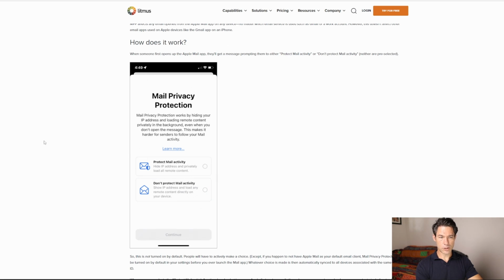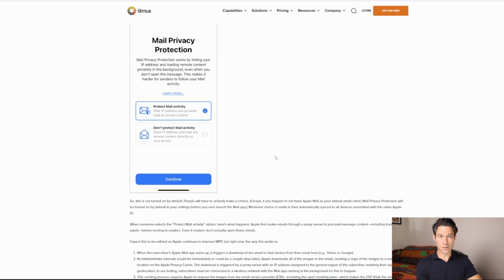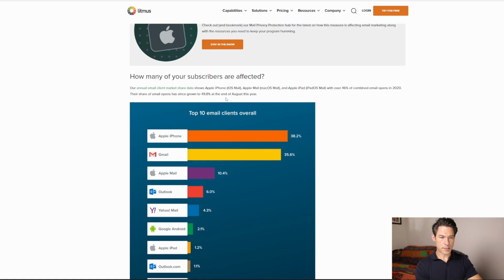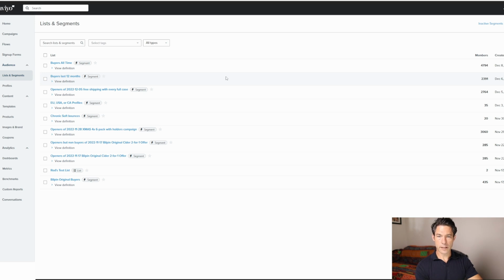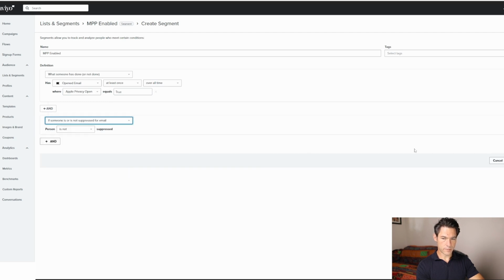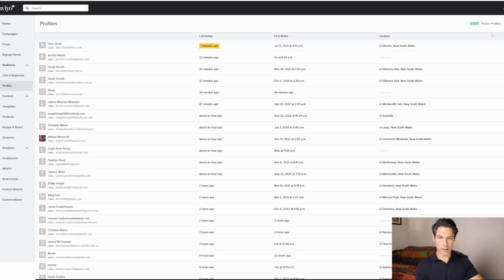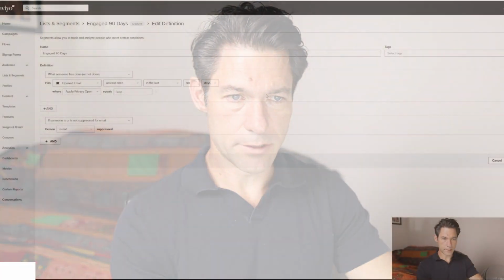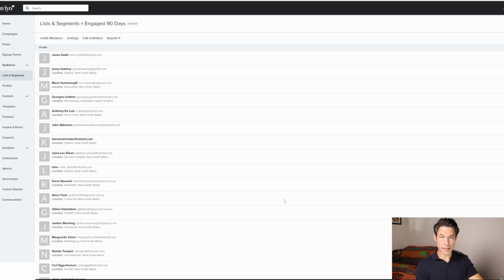How Apple's Mail Privacy Protection Affects the Open Rate Metric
In this video, we'll be exploring the impact of Apple's Mail Privacy Protection on email open rate metrics. As you may know, Apple introduced this feature in an effort to protect user privacy by obscuring the IP addresses of senders.

But what does this mean for email marketers and business owners? Have open rates been affected? And if so, how can you adapt to these changes and continue to effectively measure the success of your email campaigns?

We'll answer all of these questions and more as we delve into the data and provide practical tips for navigating this shift. Whether you're an Apple user or not, this video is a must-watch for anyone interested in email marketing and analytics. Don't miss it!

⏳ TIMESTAMPS:
0:00 Intro
1:04 What is Apple's mail privacy protection?
1:37 How it works
2:39 How to calculate who has MPP enabled in Klaviyo
3:39 How to create an engaged subscriber segment that excludes MPP
4:49 Conclusion